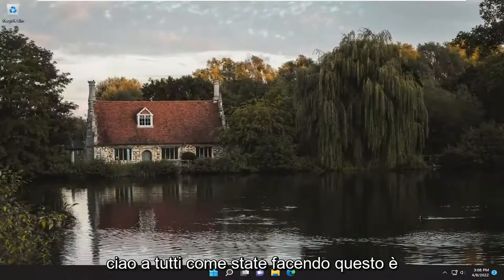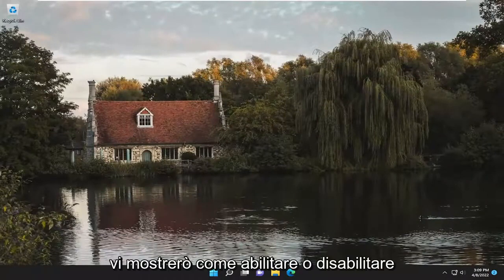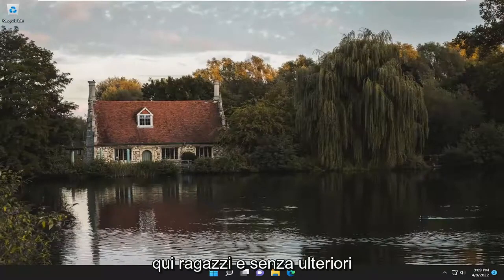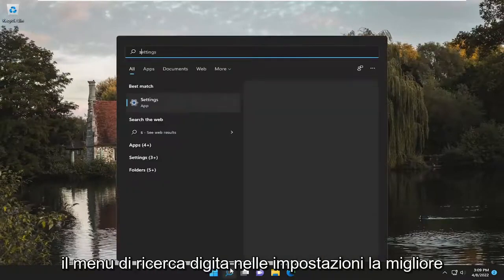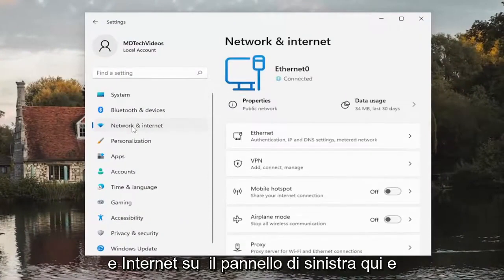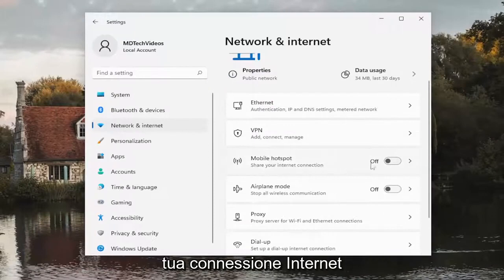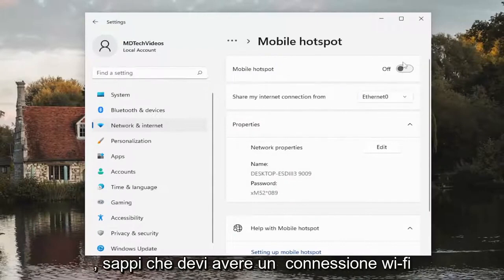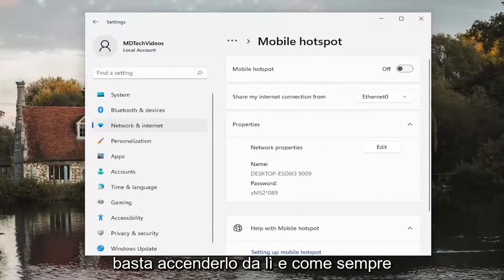Come abilitare o disabilitare Mobile Hotspot in Windows 11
Come disabilitare o abilitare l'hotspot mobile in Windows 11 [Tutorial]

Per impostazione predefinita, qualsiasi utente può trasformare il tuo PC Windows 11 in un hotspot mobile condividendo la connessione Internet con altri dispositivi tramite Wi-Fi. Gli utenti possono condividere una connessione dati Wi-Fi, Ethernet o cellulare. Se il tuo PC dispone di una connessione dati cellulare e la condividi, utilizzerà i dati del tuo piano dati.

Ci connettiamo tutti a Internet utilizzando un adattatore cablato o wireless. Tuttavia, sapevi che Windows 11 ti consente di condividere una connessione Internet con altri dispositivi tramite una funzionalità chiamata Mobile Hotspot? Windows 11 consente agli utenti di trasformare il proprio PC in un hotspot mobile condividendo la connessione Internet con altri dispositivi tramite Wi-Fi.

l'hotspot mobile non funziona su ethernet di windows 11
come scaricare l'hotspot mobile per Windows 11

Quando disattivi la funzionalità del punto di accesso integrato in Windows 11, puoi consentire l'attivazione di Mobile Hotspot da remoto in modo che un altro dispositivo possa abilitarlo da remoto sul tuo dispositivo quando è connesso ad esso.